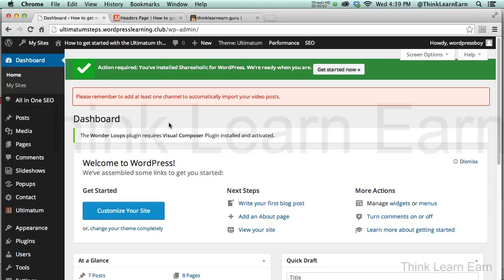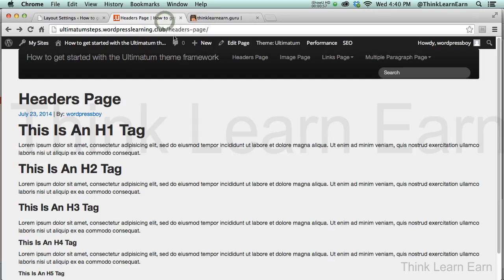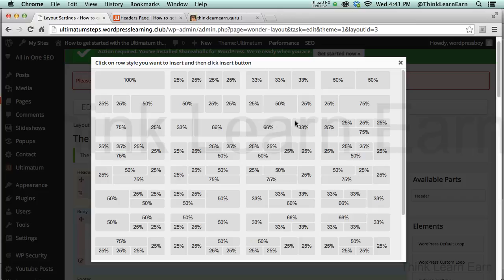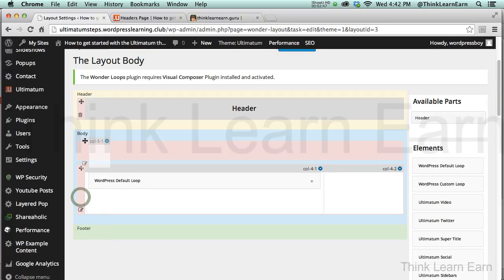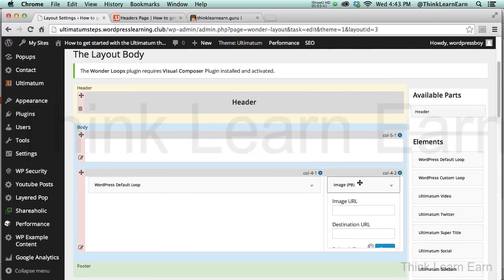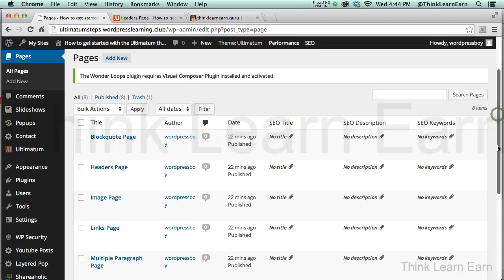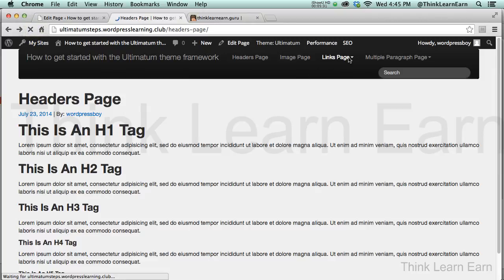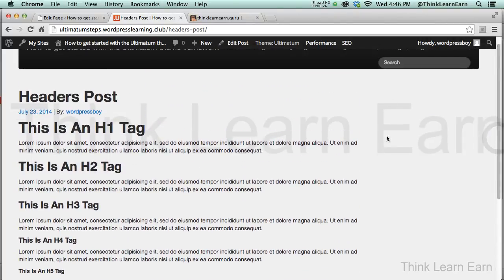How to create and edit custom layouts with Ultimatum Wordpress Theme drop & drag web design tool 3/6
Learn how to create a full and partial layout with the Ultimatum Wordpress Theme. Master teacher Robert Farrell uses his 27 years of training to teach you the software thinks.

This is a free excerpt tutorial teaching you to use the Ultimatum Theme number 1 ranked Wordpress Theme Framework. Simple drag and drop technique NO HAND CODING REQUIRED.